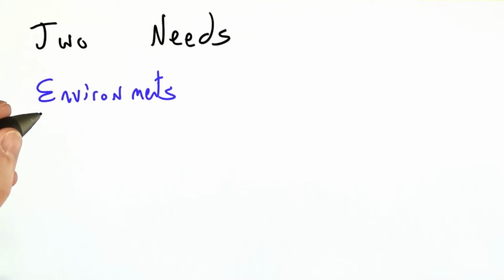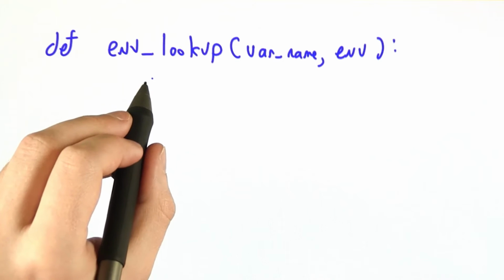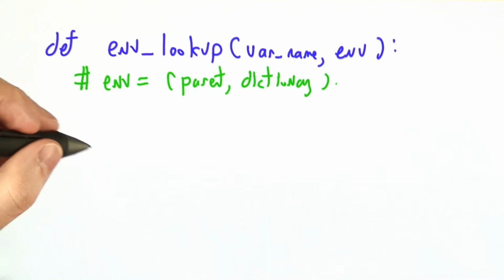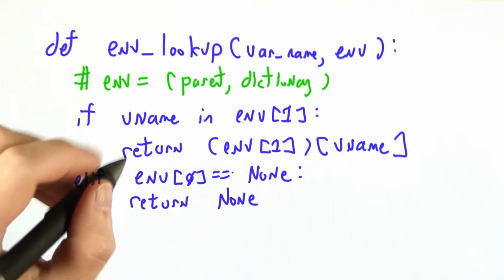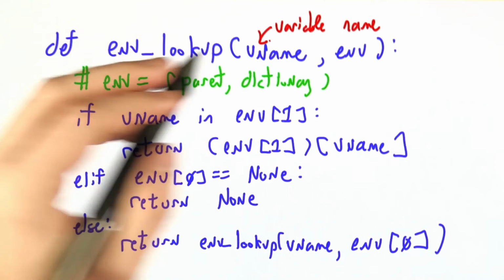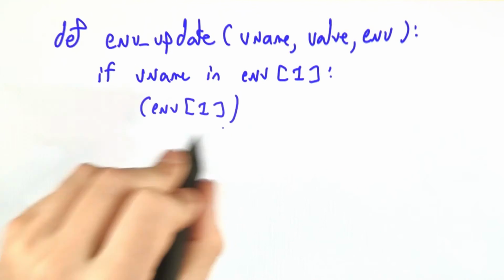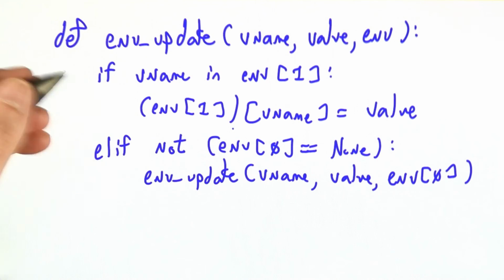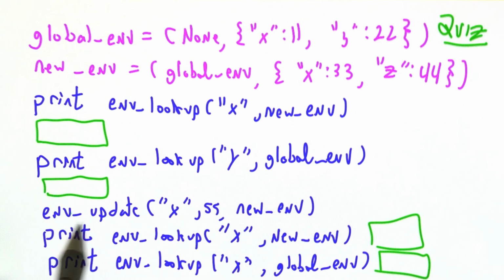Environment Needs - Programming Languages